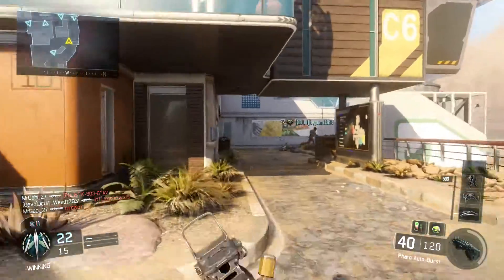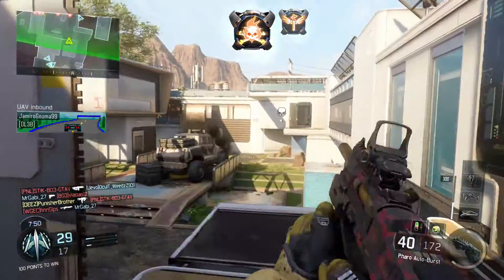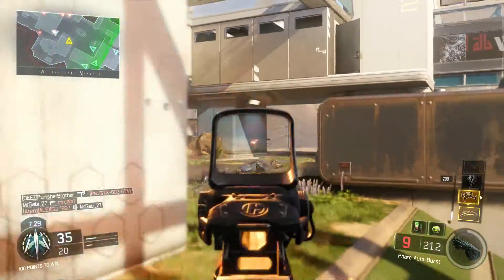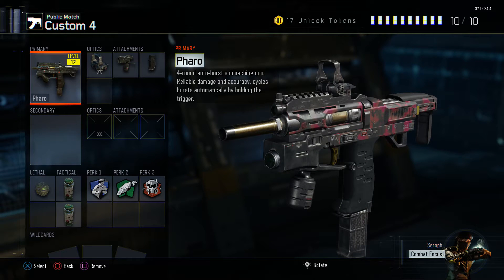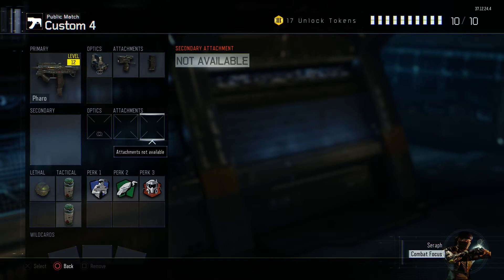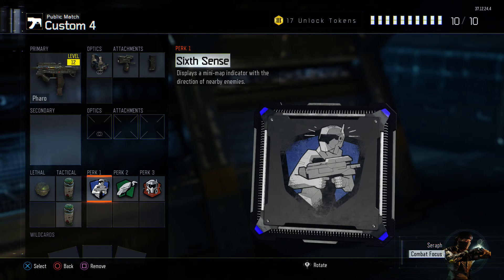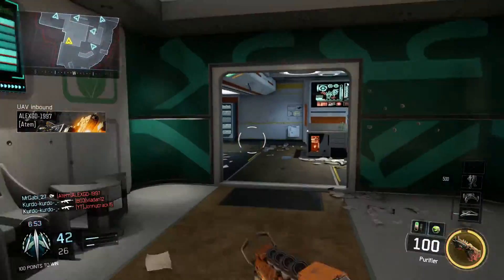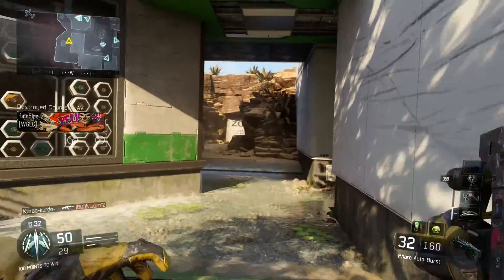Call of Duty: Black Ops 3 - "PHARO" BEST CLASS SETUP - BO3 Best Pharo Class Setup! (BO3 SMG Class)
Black ops 3 Pharo best class setup!This is the phar. best class setup with is op and very good :D

Minecraft Ps4 Factions!
I now run a minecraft faction server for the ps4 with is joinable!
50 Likes=Kit Monster 50 likes=Common Crate Key!
75 Likes=Kit Razer 50 Likes=Rare Crate Key
100 Likes=Kit Firefly 100 likes=Ultra Rare Crate Key

Hope that you guys enjoyed this video here on my channel, if you did leave a like as that would be awesome and subscribe if your new!any thing that you want me to do leave in the comments down below and i will try my best to do that !

VIDEO/CHANNEL GOALS
25-50 LIKES
MAKE YOU HAPPY:)

How to get a shout out!on sunday i make a video called shout out sunday and if you would like then when then do the following
2.like every single one of my videos
3.Shout me out on your channel weather you have 1 subscribers to 1 million
4.upload on a regular bases
5.tell me why you need a shout out

HELLO IM JAY AND I DO GAMING VIDEOS HERE ON MY YOUTUBE CHANNEL JAY-I.I MANLY DO MINECRAFT VIDEOS AS MY MAIN GAME BUT I ALSO DO OTHER GAMES SUCH AS CALL OF DUTY ADVANCED WARFARE ,GTA AND SOOO MUCH MORE !IF YOU WANT ME TO PLAY ANY CERTAIN GAMES THEN LEAVE IN THE COMMENTS BELOW ,I DO READ ALL MY COMMENTS EVEN IF I CAN ANSWER BACK TO THEM I WILL STILL LISTEN AND TAKE YOUR ADVICE!IF YOU HAVE ANY QUESTION OR ANT THING IN PARTICULAR TO SAY TO ME THEN DO LEAVE IT IN THE COMMENTS BELOW AS I EVER ME OR ONE OF MY FRIENDS OR FANS WILL HELP TO ANSWER YOU QUESTION!MAKE SURE TO SUBSCRIBE TO MY CHANNEL ,LIKE THIS VIDEO,SHARE THIS VIDEO AND MOST OF ALL...STAY AWSOME!

Video Uploade By JAY-I